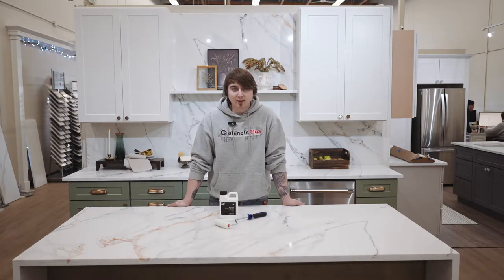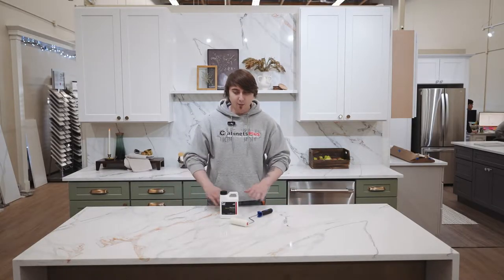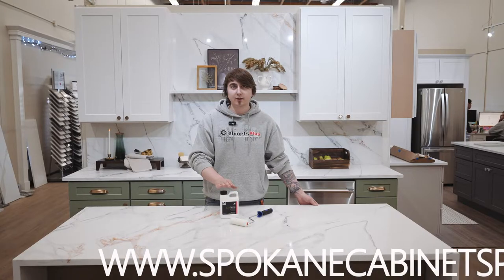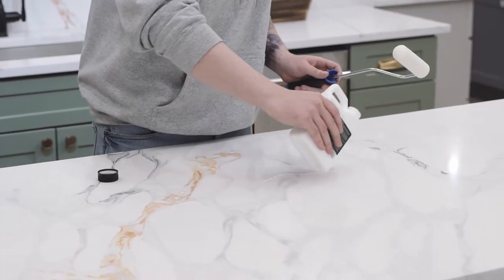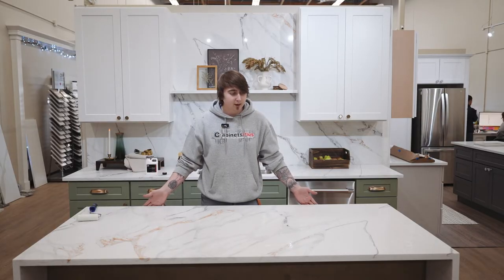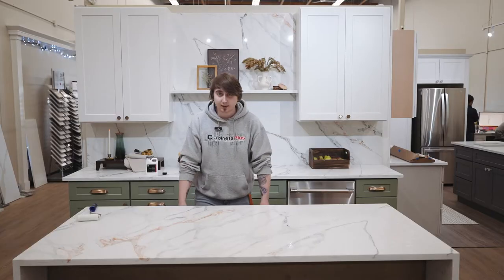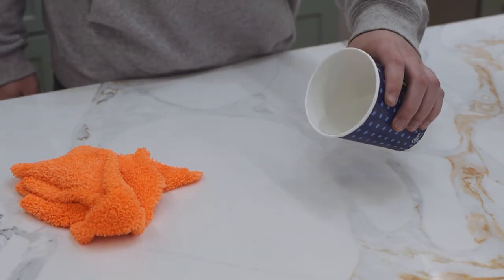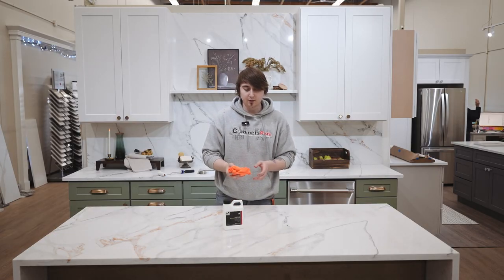How to seal your quartz countertop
4630 E Sprague Ave
Spokane Valley,  WA 99212

For questions and comments
info@spokanecabinetsplus